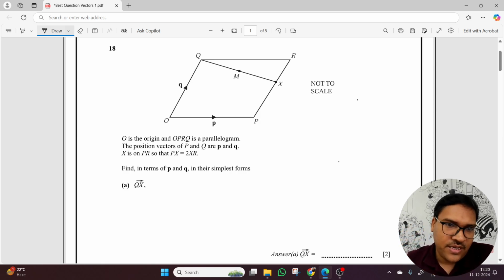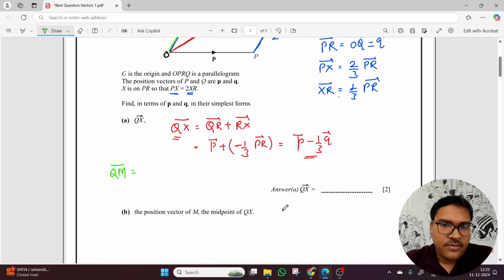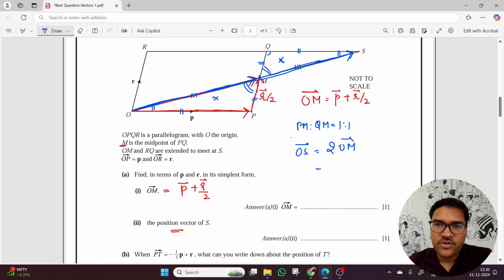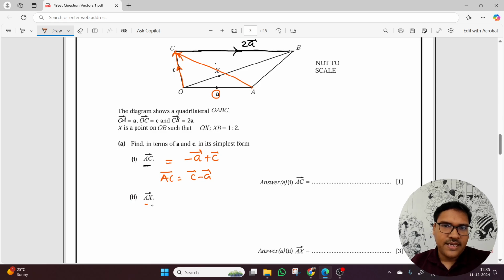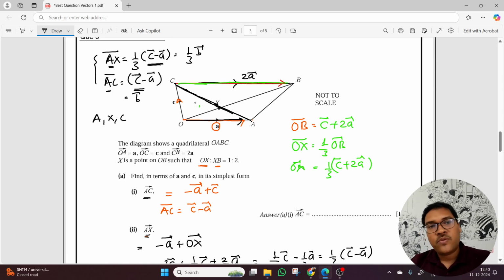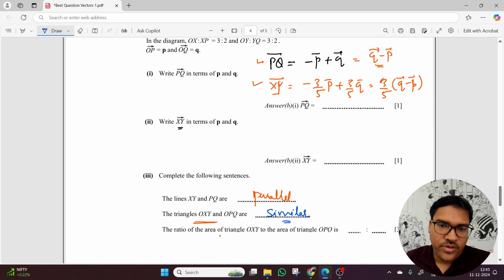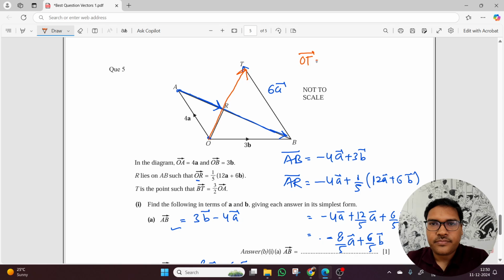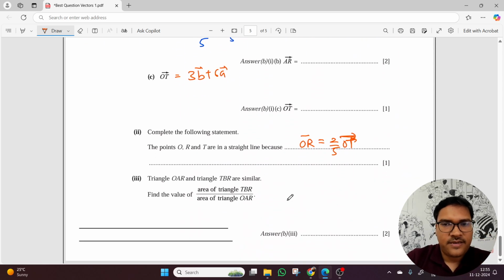Vectors (Top Questions) | IGCSE | 0580 Maths | Cambridge | PYQs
In this video, we'll be going through the top questions on Vectors for IGCSE Maths, specifically for the 0580 Cambridge syllabus. We'll be covering past year questions (PYQs) to help you achieve IGCSE success. Whether you're studying for Edexcel, AQA, or OCR, this video will provide you with a comprehensive review of vectors, helping you to tackle even the toughest questions with confidence. Get ready to boost your maths skills and ace your IGCSE exams!